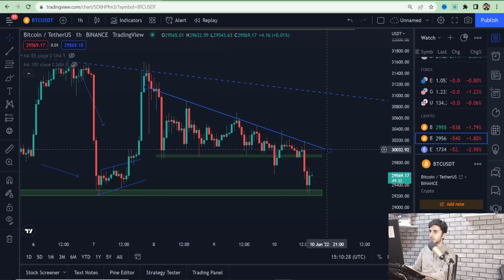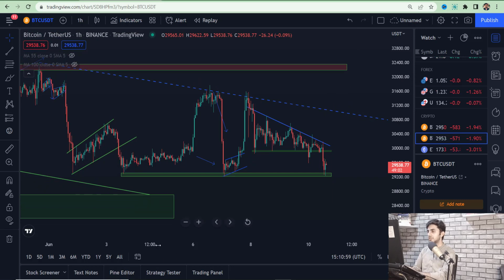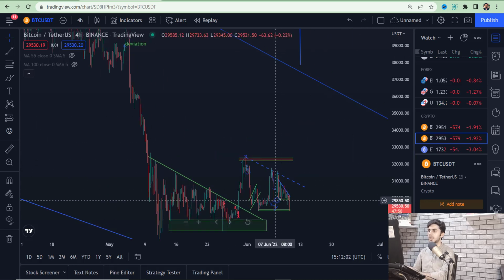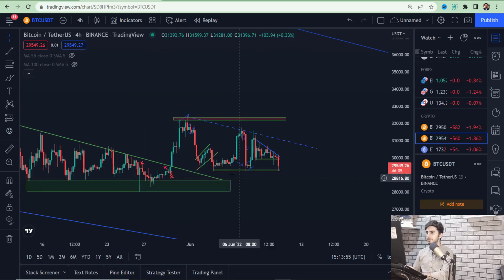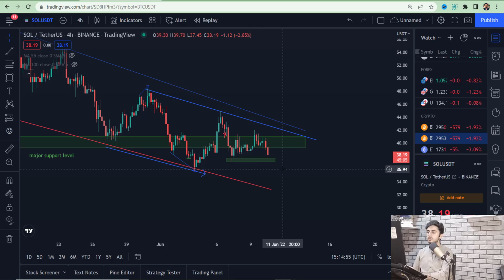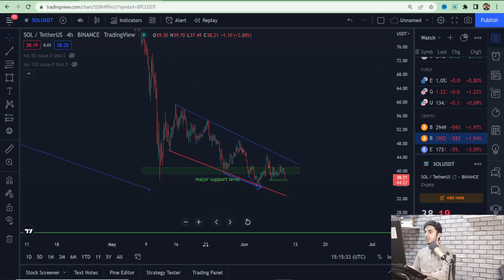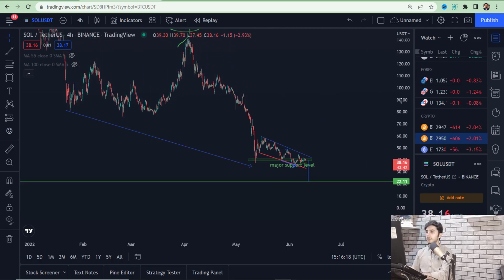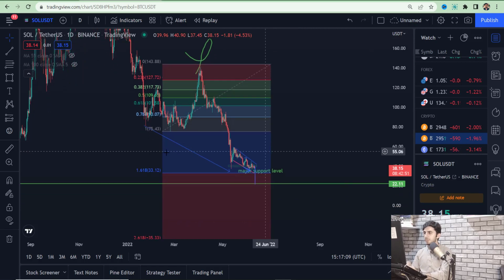SOLANA BIG DUMP !!! SOLANA PRICE PREDITCION [ SOLANA NEWS TODAY ]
Solana Price Prediction and Solana news will be covered in this video, we will predict the price of solana using technical analysis.

Synopsis: …..
Timestamp:
0:00 - Intro
1:00 - Solana Technical Analysis
2:34 - Solana Price Prediction